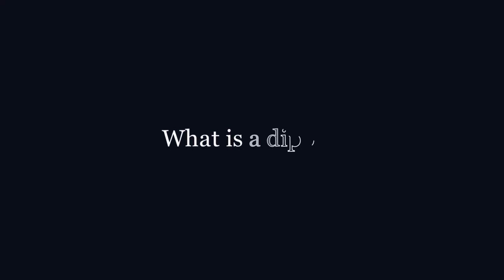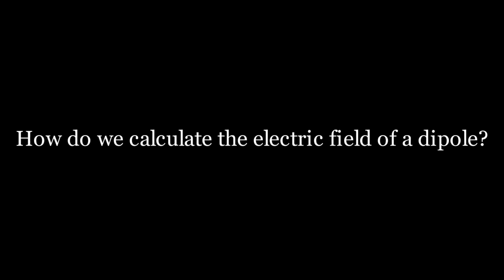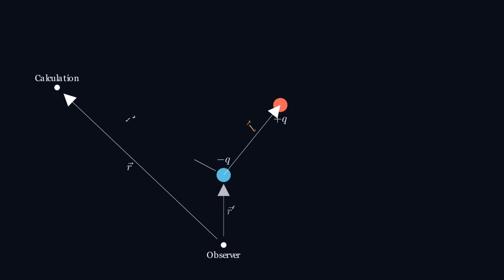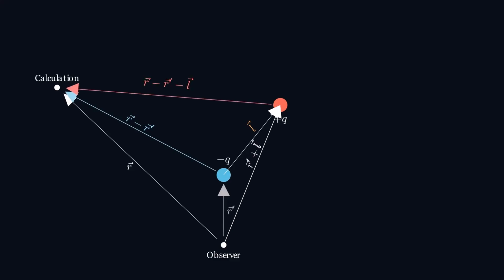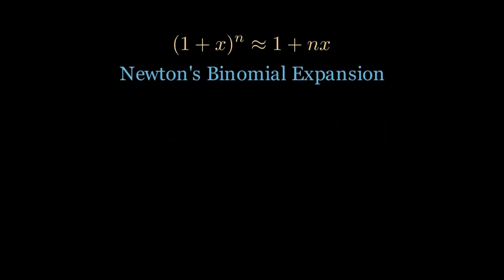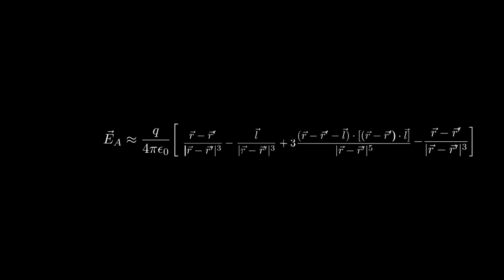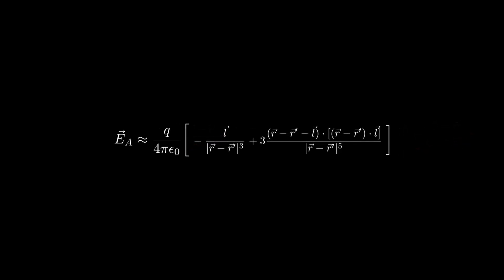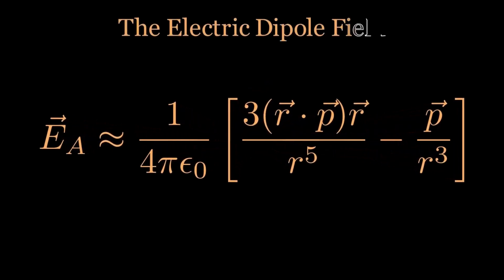Electric dipole field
What happens when two opposite charges sit very close together?

In this video we derive the electric dipole field step by step starting from Coulomb’s law. Using geometry and a binomial expansion, we simplify the exact expression and uncover the elegant structure of the dipole field.

Along the way we encounter a beautiful moment in the mathematics — what I call The Grand Cancellation — where complicated terms vanish and the physics becomes strikingly simple.

This animation was created using Manim to visualize the mathematics behind electrostatics.

Biruni Academy — exploring physics with clarity and curiosity.